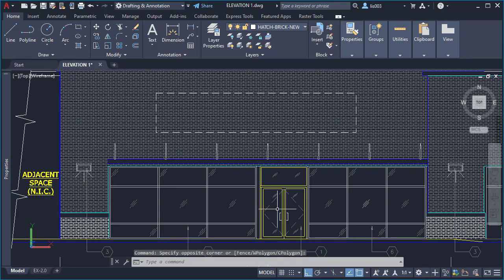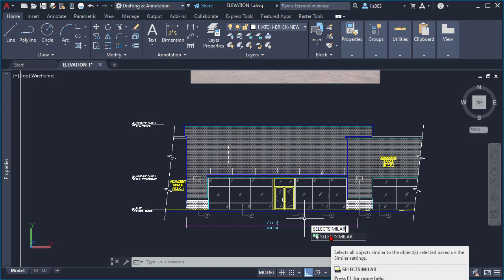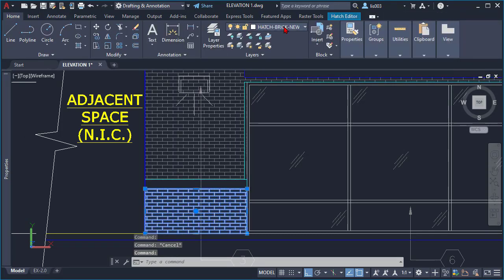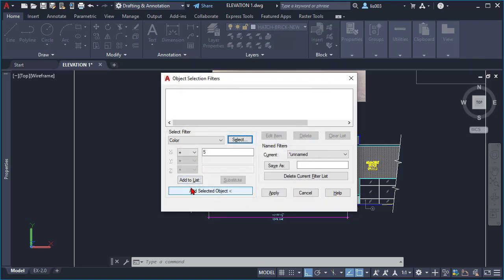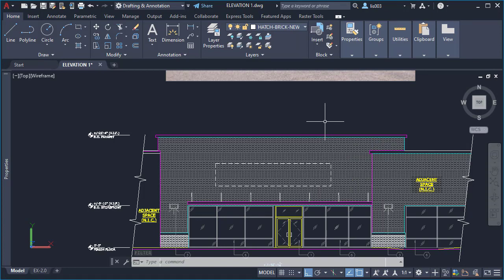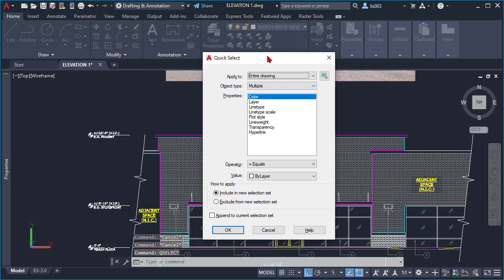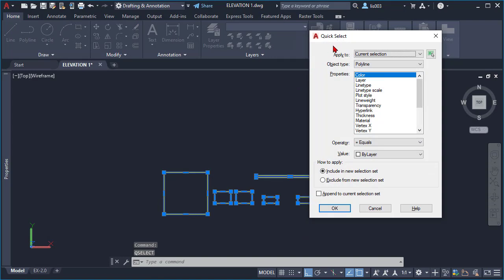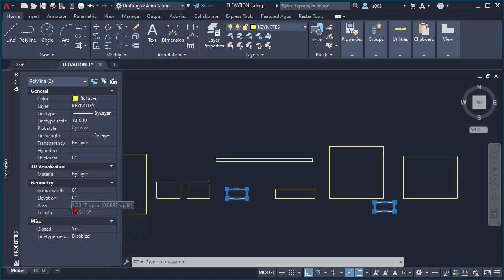Ranking Selection Commands on Productivity in Autocad